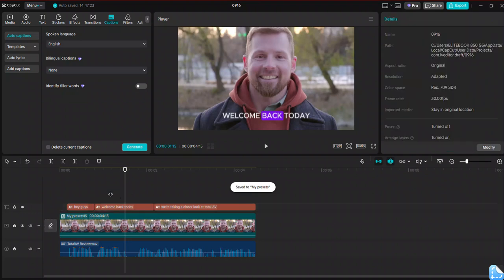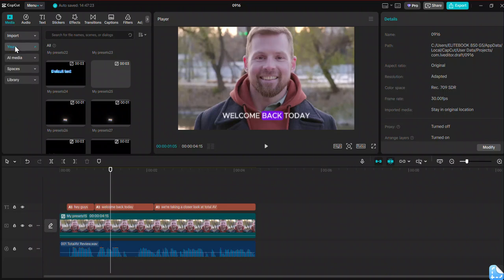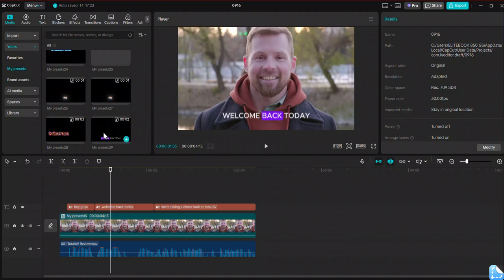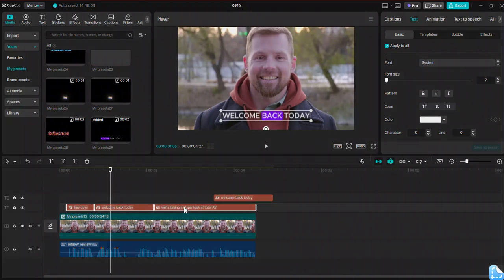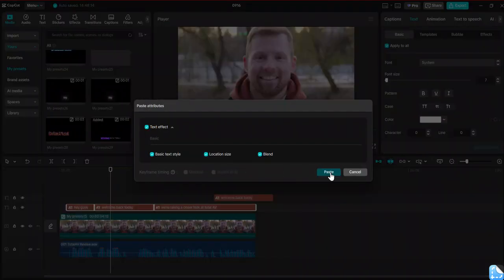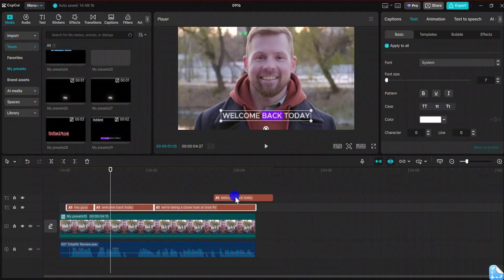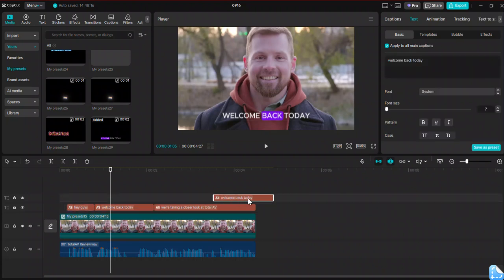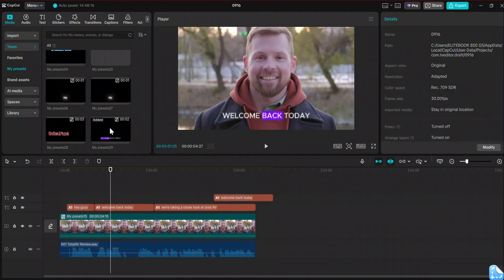How To Save Captions Preset In CapCut – How To Add Caption Presets On CapCut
How To Save Captions Presets In CapCut – How To Add Caption Preset On CapCut (New Update)

In this video, you’ll learn step-by-step how to save caption preset in CapCut and how to use same preset caption in CapCut to keep your subtitle style consistent across projects. I’ll also show you how to create caption preset in CapCut from scratch and explain how to create preset caption in CapCut for faster editing.

You’ll discover how to find your caption preset in CapCut and how to use caption preset CapCut to quickly apply your saved styles. We’ll go through how to make CapCut preset caption, and I’ll show you how to find preset caption in CapCut PC as well as how to open caption preset in CapCut PC after saving. If you’re looking to customize, I’ll also demonstrate how to edit CapCut caption preset and make a preset caption in CapCut for a clean, professional look.

This tutorial will also cover preset caption template CapCut PC, how to save caption preset CapCut Pro PC, and how to create a preset for caption in CapCut so you can use it anytime. You’ll also learn how to export a caption preset CapCut, and how to add a preset in auto caption CapCut using the latest CapCut auto caption preset features.

By the end of this video, you’ll know exactly how to make a caption preset CapCut, how to use CapCut saved caption preset, and how to find save caption preset in CapCut without confusion. Plus, I’ll show you how to create your own caption preset in CapCut to give your videos a unique, professional touch every time.